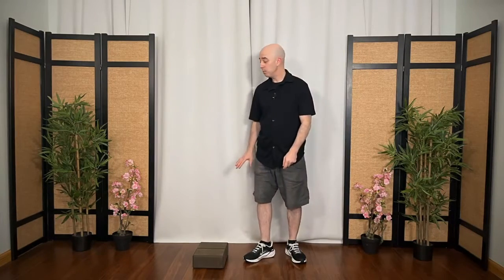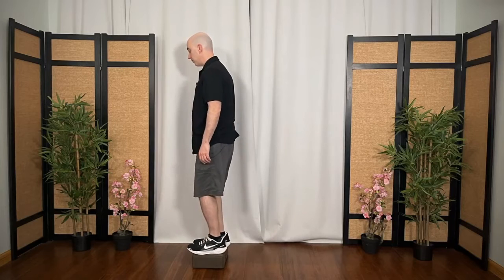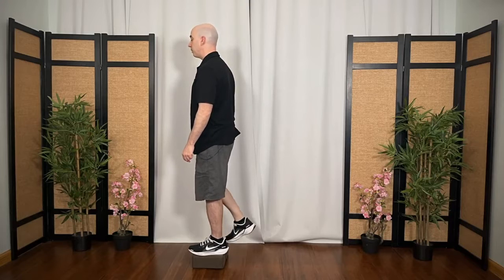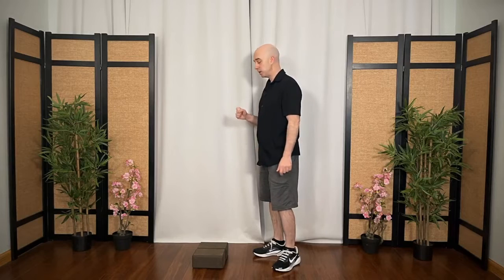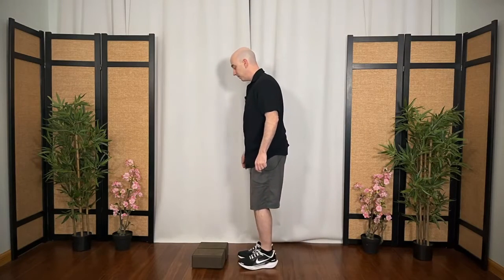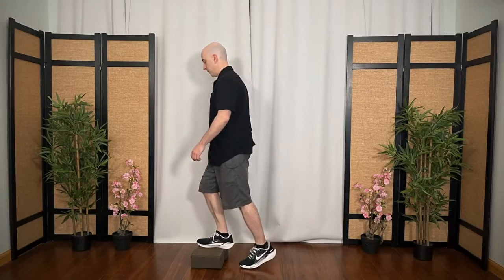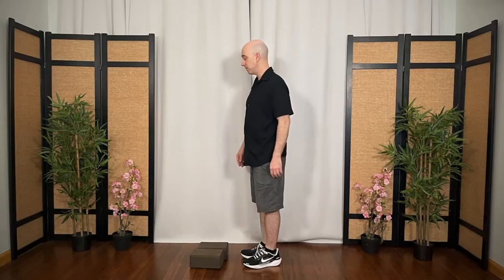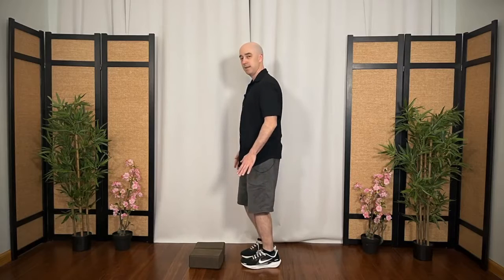Day 22 - Exercise - Step-Ups Forward | STRENGTH - 30 Days of Tai Chi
Welcome to the second video for Day 22 of our "STRENGTH - 30 Days of Tai Chi" series.  This is the "traditional exercise" portion of the program to do alongside your Tai Chi!

Today's exercise is "Step-Ups Forward." This video is designed specifically to help you safely build lower body strength and endurance.

If you haven’t already, SIGN UP for this program for free at...

to receive the full program, delivered to your inbox. This includes your free downloadable STRENGTH calendar with direct links to each class and a daily message and poem from me to help you stay motivated and deepen your practice.

Here’s your poem for the day…

The Strength of Flow
Through gentle movements and steady stance,
Our bodies thrive, our spirits dance.
In Tai Chi’s art, we build and grow,
Physical wellness, in each flow.
-Adam Potts